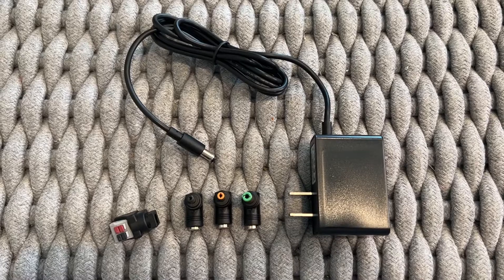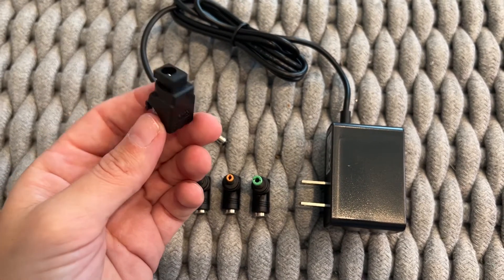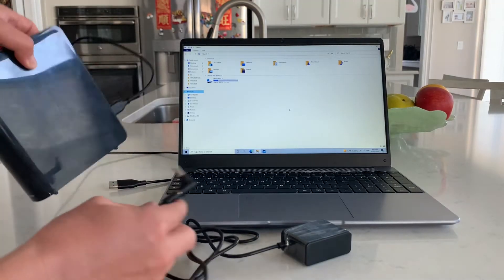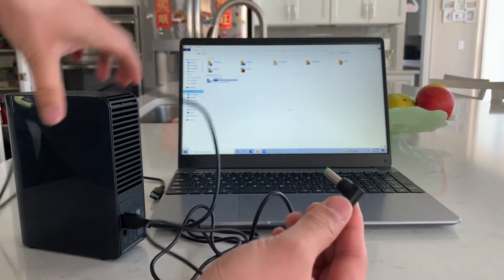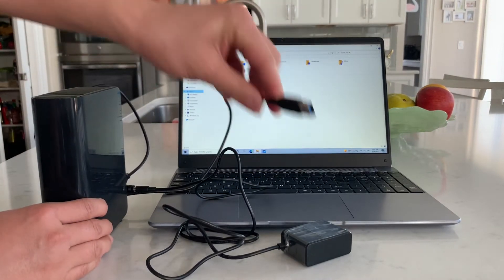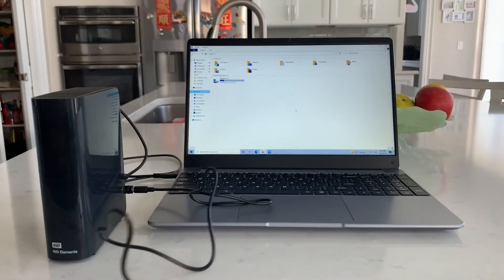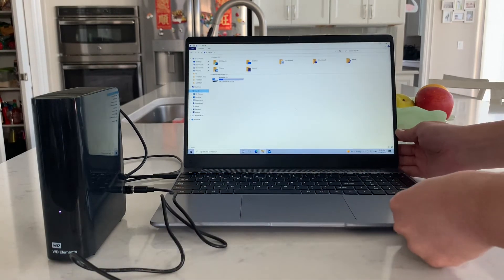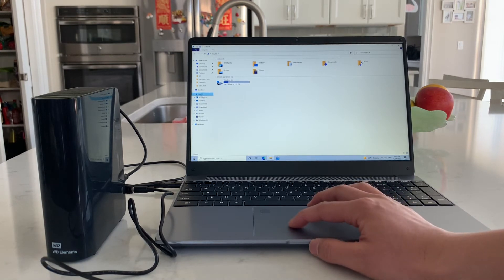Review of 12V External Hard Drive Power Supply for Seagate External Hard Drive, Western Digital